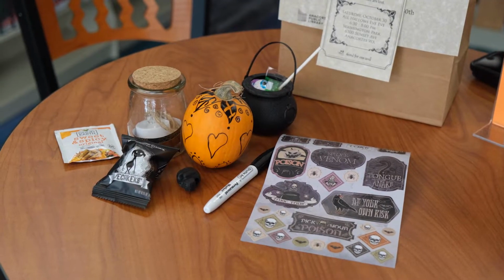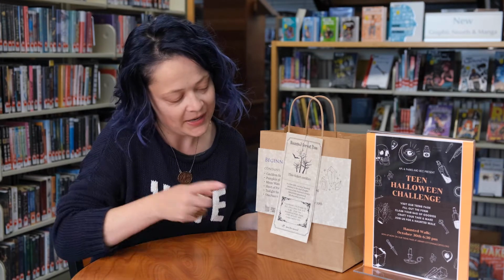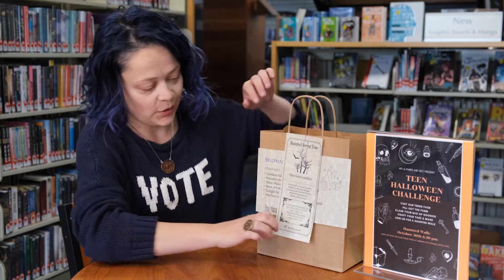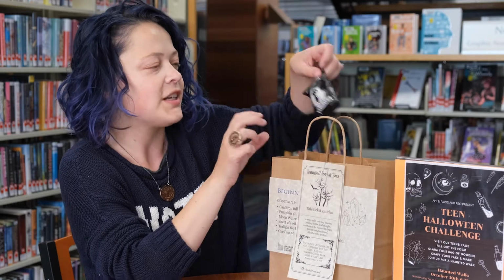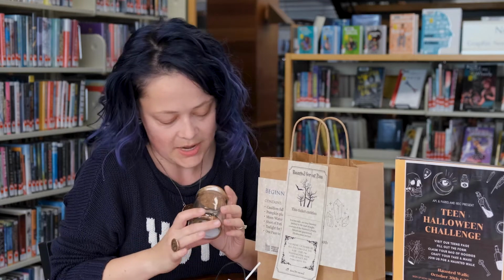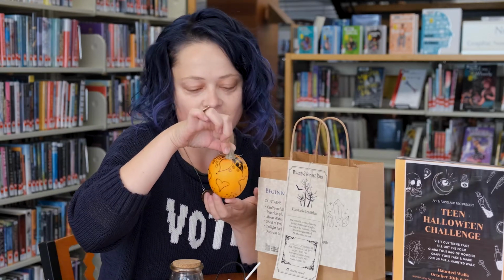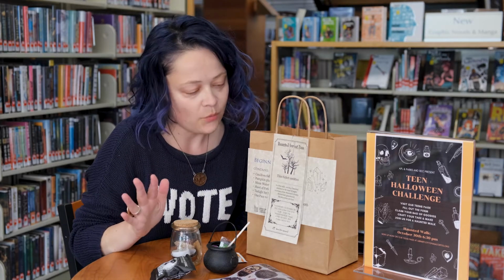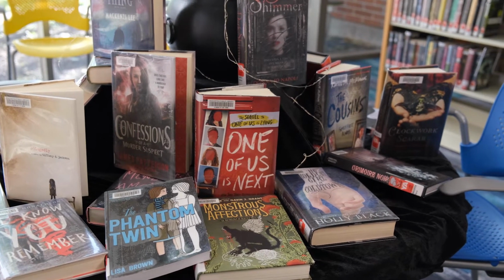Teen Halloween News and Events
Teens, are you ready for spooky season? Librarian Diana is challenging you to sign up for our Teen Halloween Challenge! Fill out our online form and you can claim your Halloween Goodie Bag. Each bag is a “Beginner’s Magic Kit” with a take & make craft, creepy candies, and a FREE pass to the Haunted Forest Walk in Washington Park on October 30th.